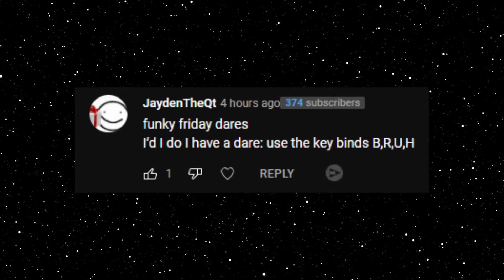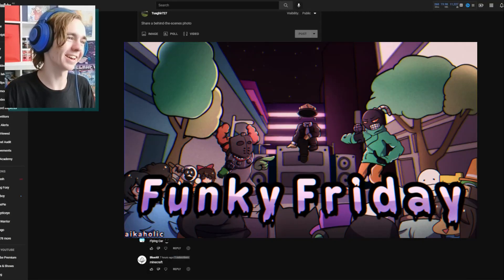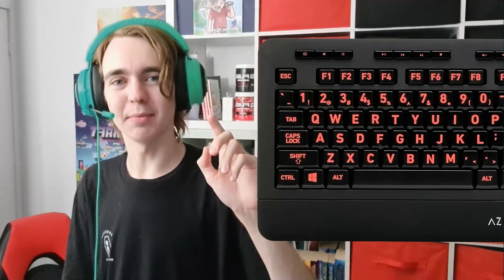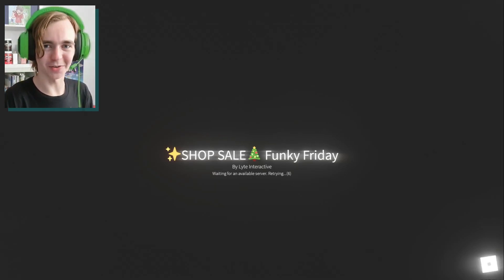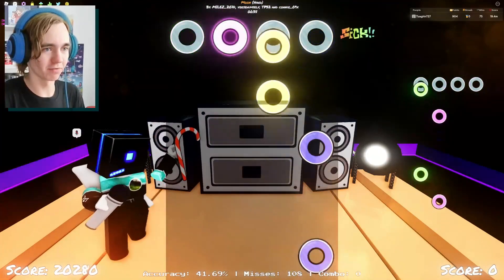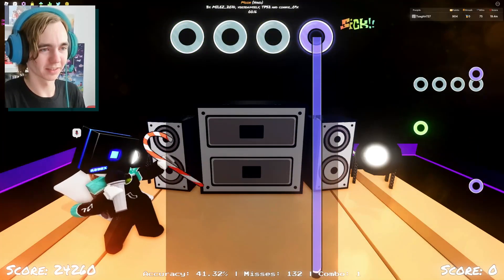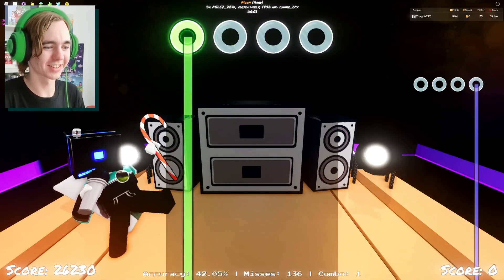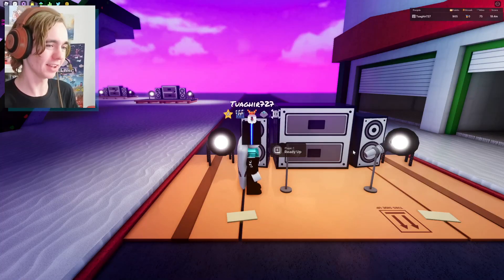Funky Friday but I used the B, R, U, H keybinds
we do dare in roblox funky friday and feel free to suggest more dares and I'll do them epic style
Hello, my name is Tuaghir727 and I make Roblox videos on YouTube!